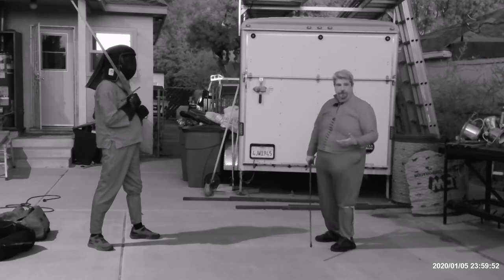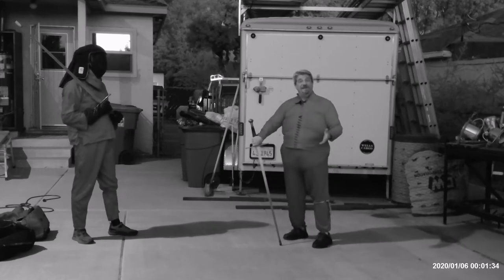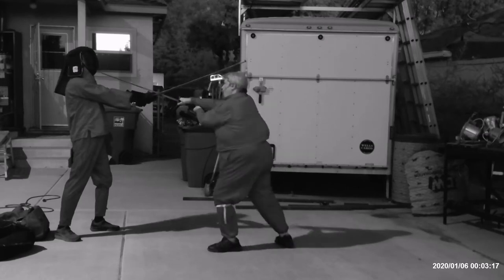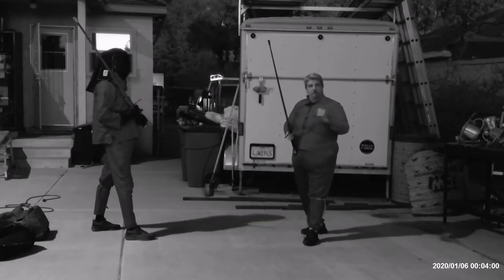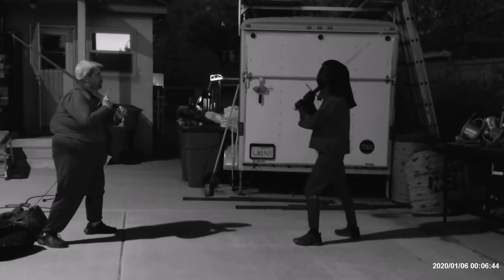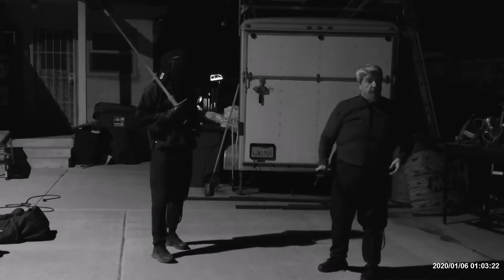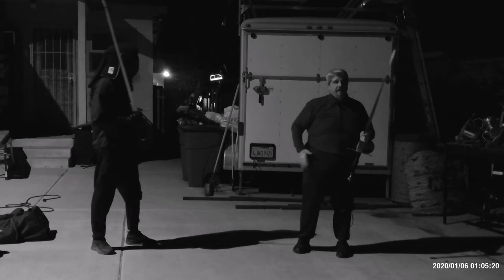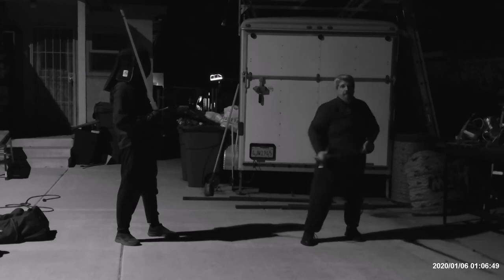The Duplieren and Mutieren with the Longsword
This is an instructional video detailing the correct method for using the Duplieren and Mutieren with the Longsword.

Note that this video was taken during our regular classes and thus reflects the instruction as the students receive it in class.

We are still working on the low-light settings on the camera, so please excuse the variable quality of the video in places.

MUTIEREN AND DUPLIEREN AGAINST THE FOUR OPENINGS:
These are the four openings you should aim at in combat.  The first opening is the right side, the second opening is the left side above the belt. The other openings are the right and left side below the belt. Already pay attention to the openings when you are closing in, aim at the ones he exposes.  Thrust with the Langenort, use the Nachreisen and all other opportunities. Don’t pay attention to what he’s up to; fight confidently and you’ll hit so well that he’ll not be able to get through with his own techniques.

If you want to break one of the four openings by force, then Duplieren at the upper opening, against the strong of his sword, and then Mutieren to another opening.  Against this he cannot defend himself and he will not be able to either strike or thrust.

Duplieren: When you strike a Zornhau or any other Oberhau and he displaces  it with strength immediately thrust the pommel of your sword under your right arm with your left hand. With crossed hands strike him diagonally through the face behind his blade and in between the blade and his body, or strike him on the head.

Mutieren: If you bind against his sword, with an Oberhau or otherwise, wind the short edge at his sword, raise your arms and thrust at the lower opening from the outside am Schwert. You can use that from both sides.
(Ringeck ff. 23r-24v.)

Demonstrators:  Hugh Knight and Joe Neri.